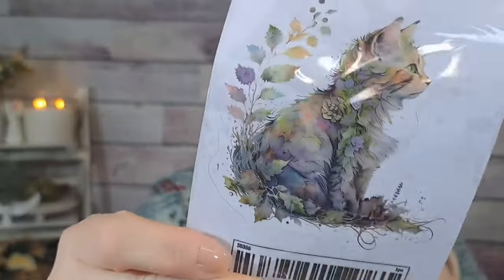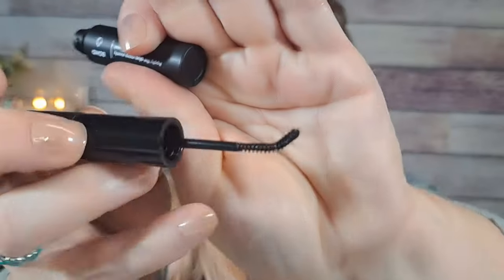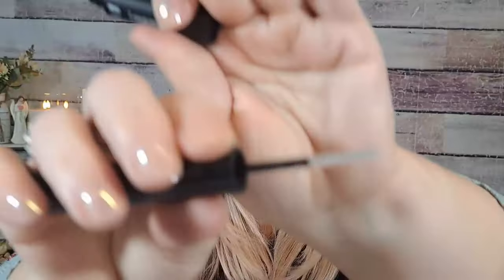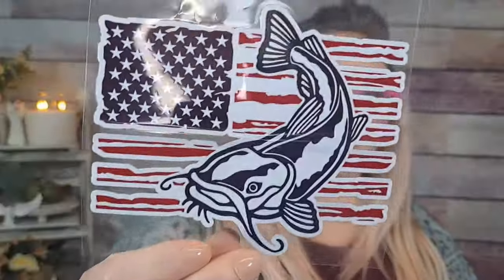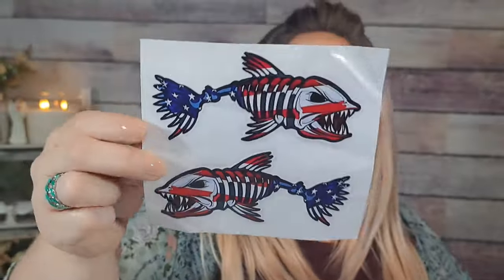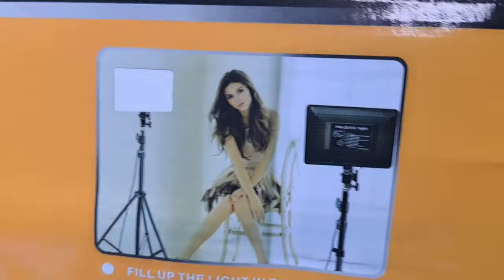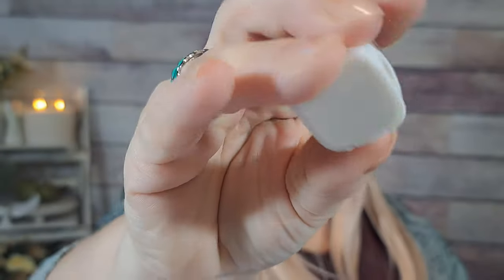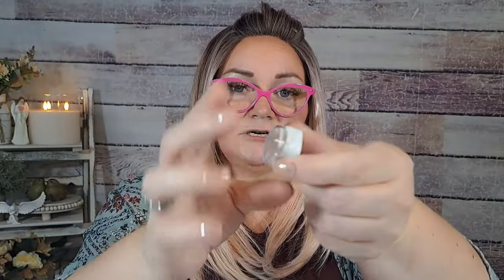TEMU 🧡Shop with me 🧡MEGA HAUL! temu temuhaul @temu